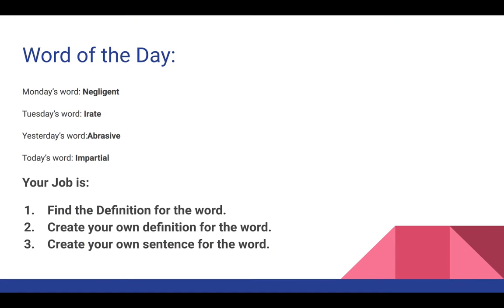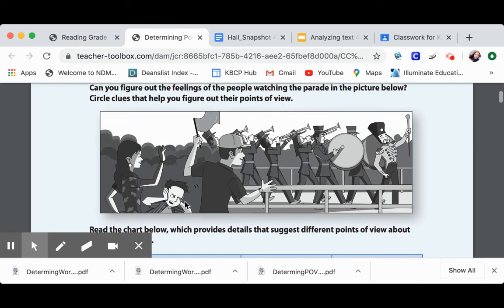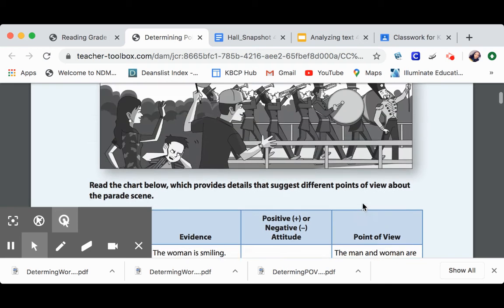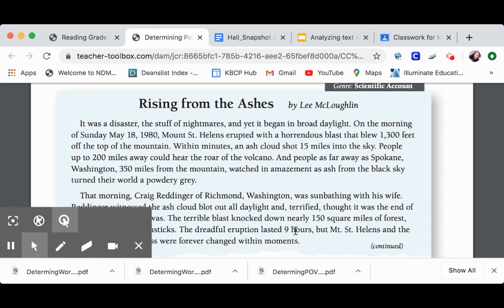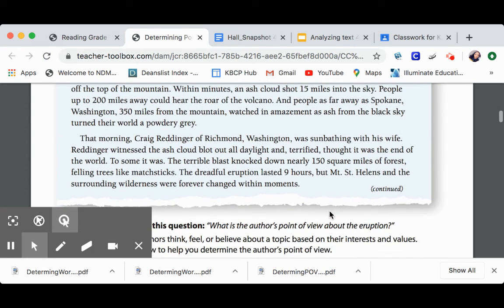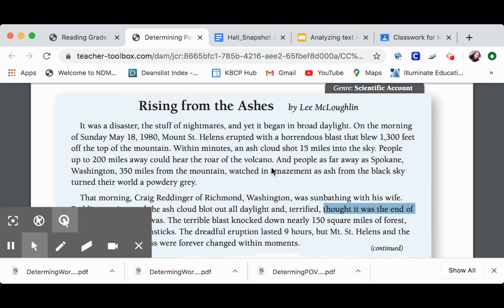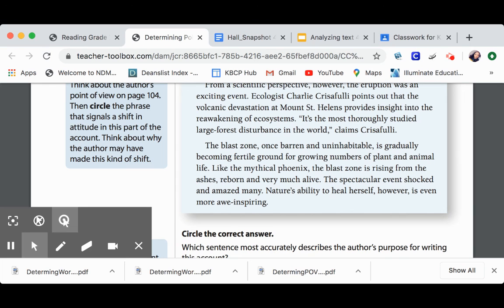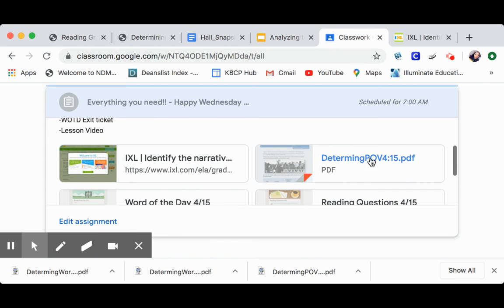Untitled: Apr 15, 2020 3:24 AM